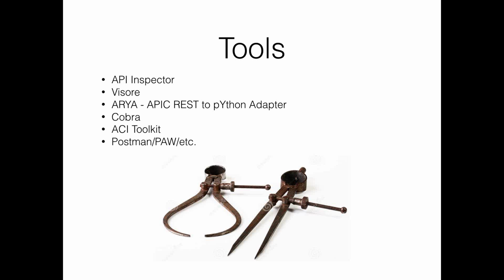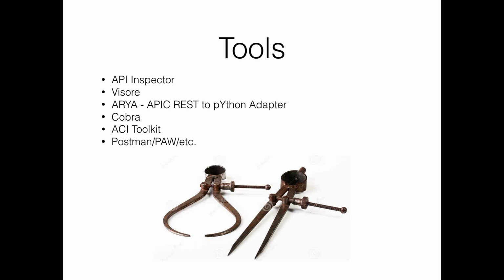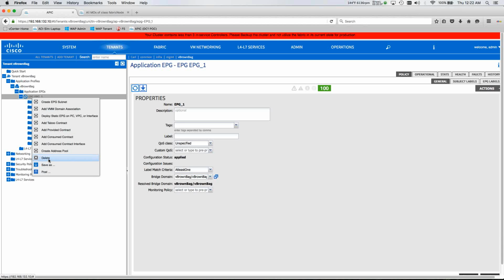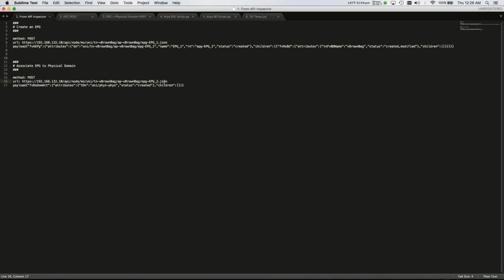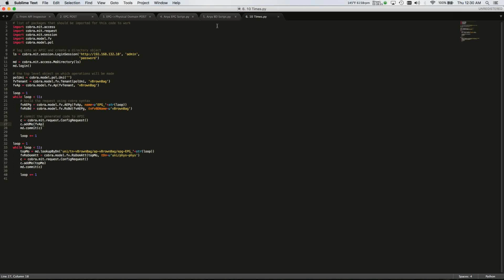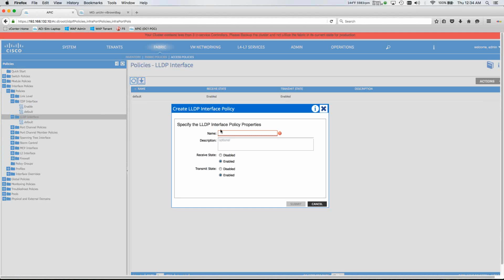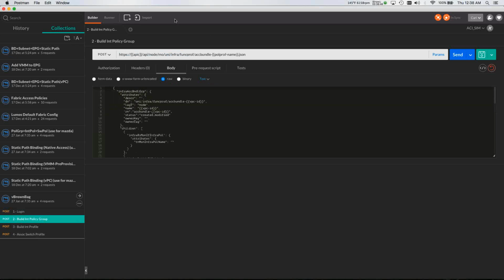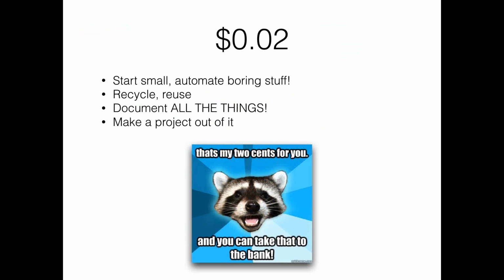vBrownBag APAC - Cisco ACI Part 4, Programability with Carl Niger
ACI Automation and Orchestration
API Inspector
Demo – API Inspector
ACI Toolkit
Demo – ACI Toolkit
Cloud Orchestration Tools
Demo – Openstack